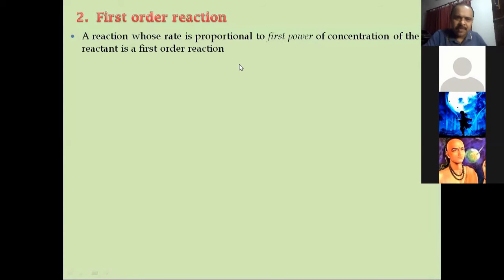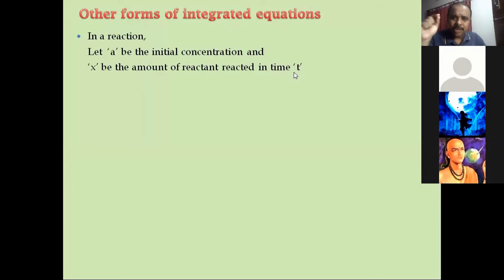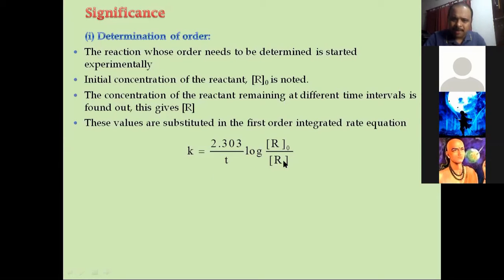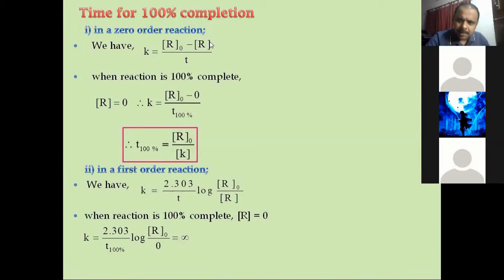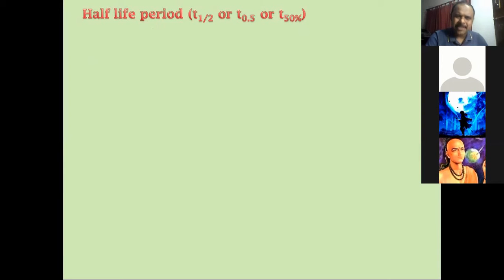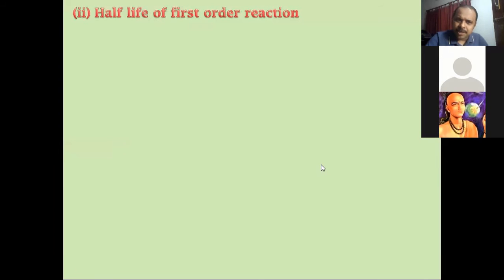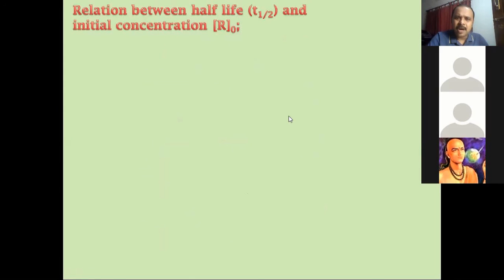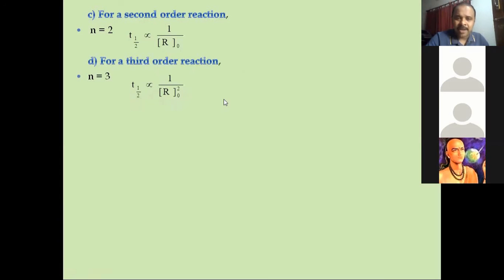Chemical Kinetics: Integrated rate equations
Teacher: Prof. Raghavan B R
Institute : Jnanadhara Educational Services is an institute founded by a team of passionate teachers to train students at +2 level for board, KCET, NEET JEE main and Advanced, KVPY